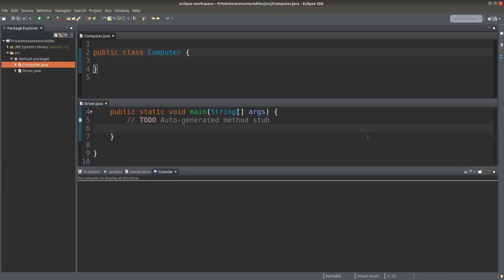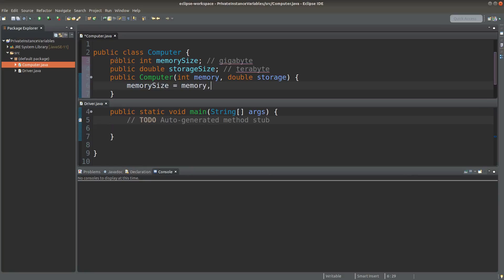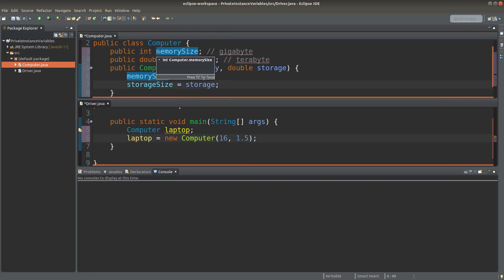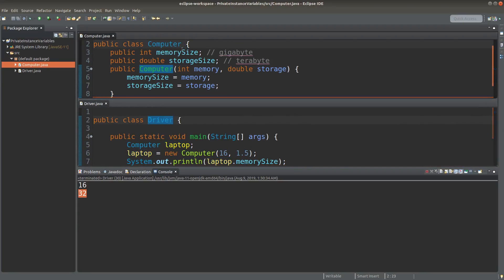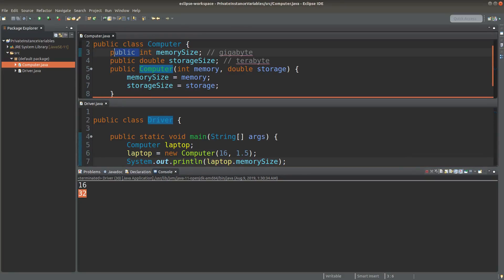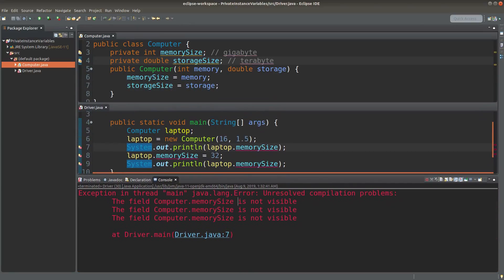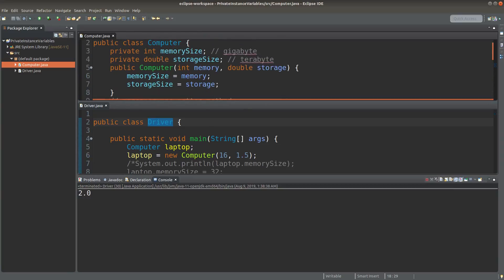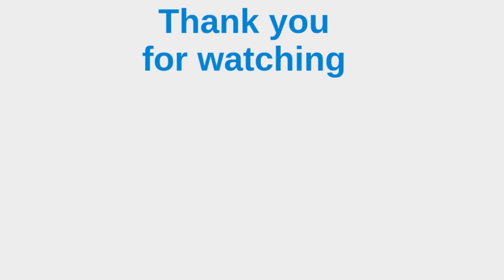Private variables - Basic Java Fast (17)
The video discusses private instance variables. In doing so, only the getter and setter methods can access the instance variables. The implementation of the methods can thus be hidden to other programmers.

4:24 - private keyword
5:50 - getter and setter methods